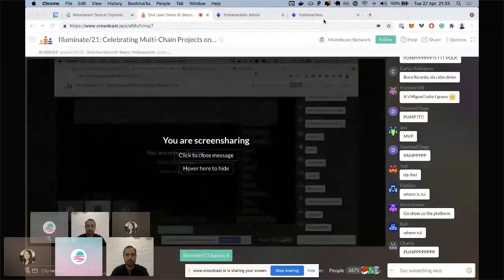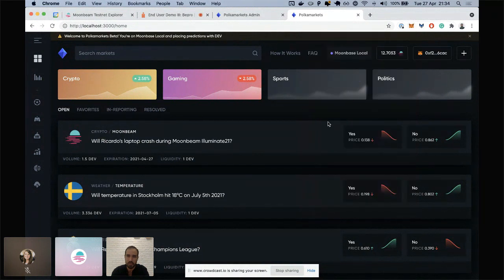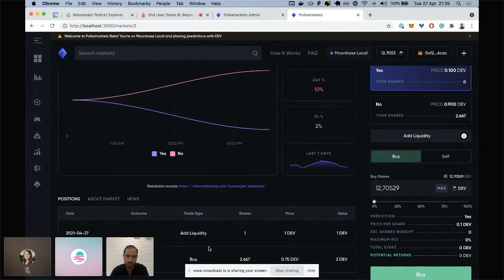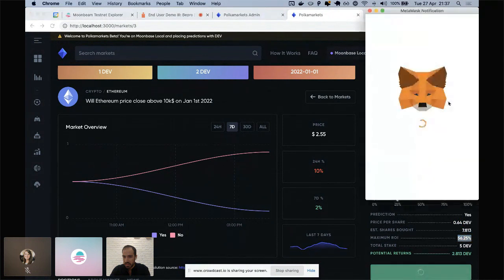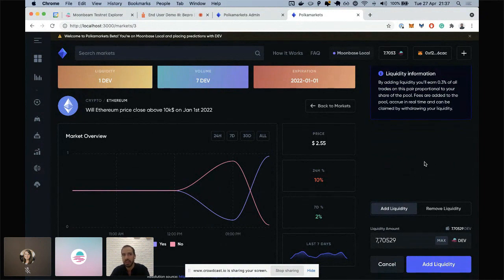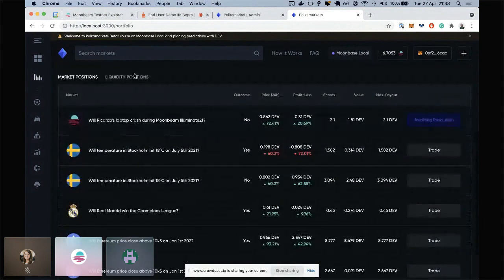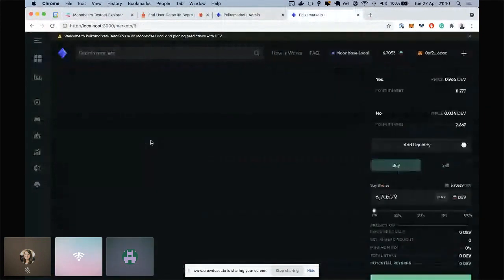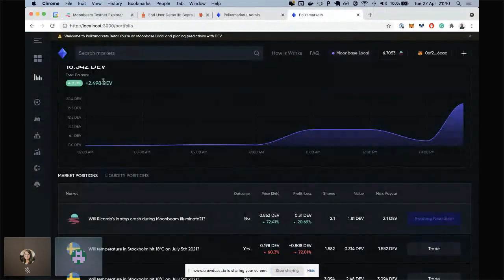Illuminate/21: End-user Track | Polkamarkets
CEO and Co-founder Ricardo Marques gives a demo on both Polkamarkets and BePro integrations Moonbeam. Ricardo explains the impact of these integrations between these platforms and Moonbeam.

~About Polkamarkets ~
Polkamarkets is a DeFi-Powered Prediction Market built for cross-chain information exchange and trading, where users take positions on outcomes of real-world events–in a decentralized and interoperable platform on Polkadot.

~About Moonbeam~
Moonbeam is an Ethereum-compatible smart contract platform on the Polkadot network that makes it easy to build natively interoperable applications. This Ethereum compatibility allows developers to deploy existing Solidity smart contracts and DApp frontends to Moonbeam with minimal changes. As a parachain on the Polkadot network, Moonbeam will benefit from the Polkadot relay chain's shared security and integrations with other chains connected to Polkadot. Currently, in active development by PureStake, Moonbeam is expected to reach MainNet by mid-2021.

Moonbeam has unmatched Ethereum compatibility:
- Minimal Changes: If you have an existing contract, it will work right away with no need to rewrite or reconfigure.
- Familiar Languages: Write smart contracts in Solidity or anything that compiles to Solidity bytecode.
- Use Existing Tools and dApp Frontends: Connect popular tools like MetaMask, Remix, and Truffle via a complete set of Web3 RPC endpoints. Use well-known Javascript libraries such as Web3.Js or Ethers.Js.
- Ethereum-Like Accounts, Addresses, and Signatures: Use your existing Ethereum H160 accounts & ECDSA signatures to interact with Moonbeam.